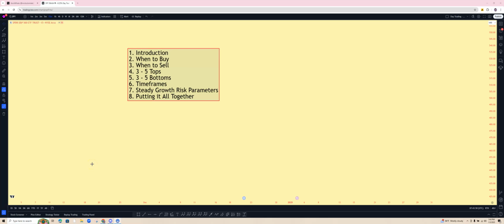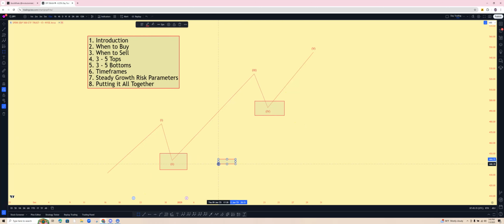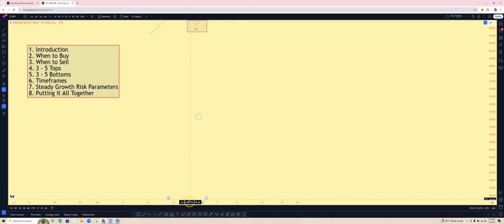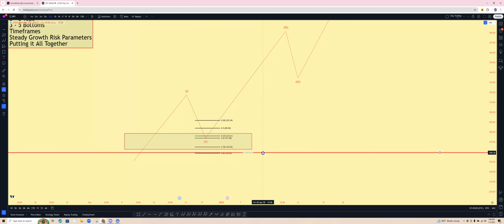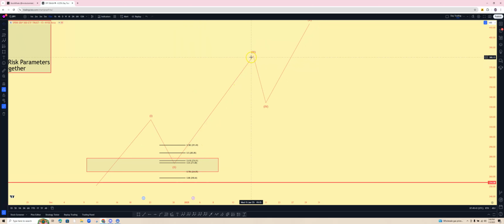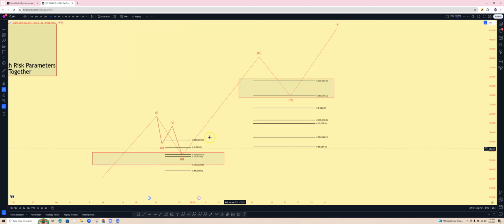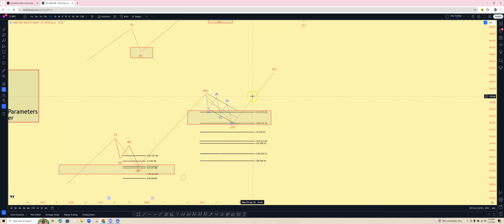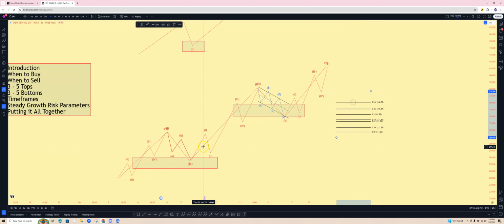When to Buy: Spotting the Perfect Opportunity (Part 2)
Timing is everything in trading. 📊

In Part 2, we’ll cover how to identify the best moments to buy for maximum profit potential.

This session dives into proven strategies and practical examples to help you succeed. Watch and learn how to make informed decisions!"

📈 Topics Covered:
- Key indicators for buying opportunities
- Common mistakes to avoid when buying
- Real-world examples of bank trades